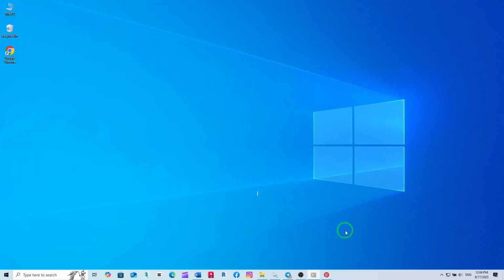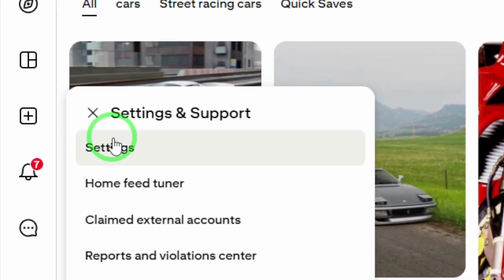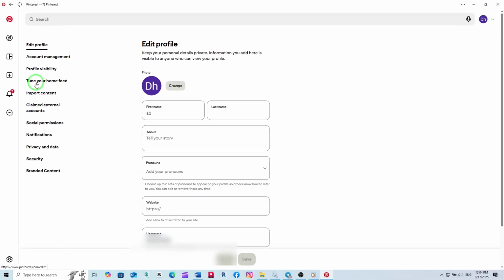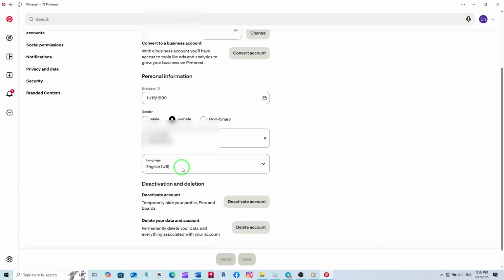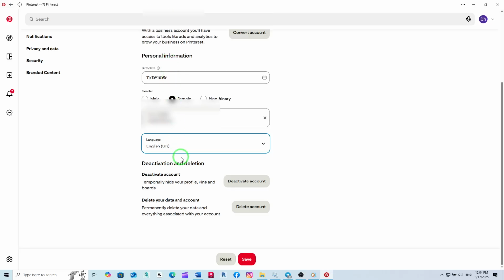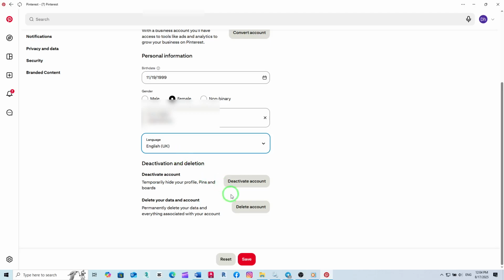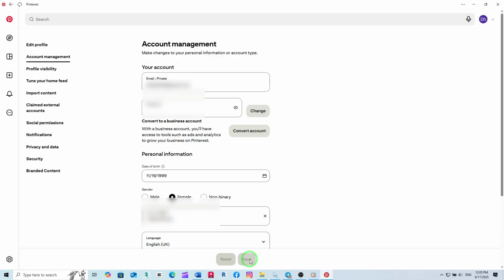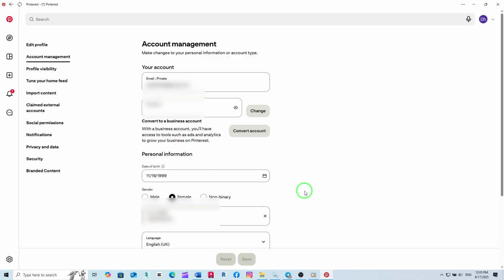How To Change Your Language On Pinterest App On PC (New Update)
Learn how to change your language on the Pinterest app on PC with the latest update. This simple guide helps you customize your Pinterest experience by choosing your preferred language quickly and easily.

1. Open Pinterest app

2. Click on the gear icon at the bottom left corner

3. Then Settings

4. Enter to Account management

5. Change your Language

6. Click on Save-
Timeline:
00:00 Start
00:12 How to do it
01:05 End